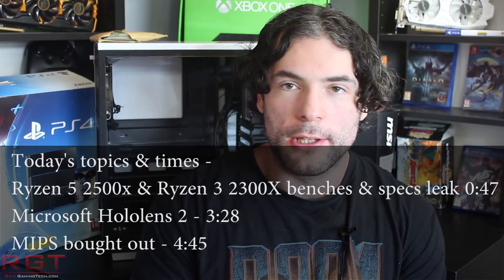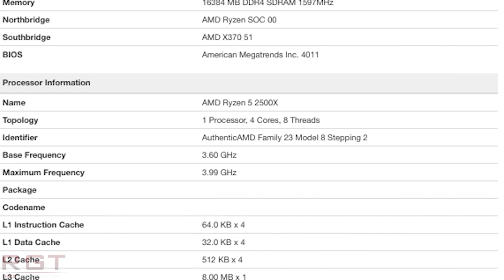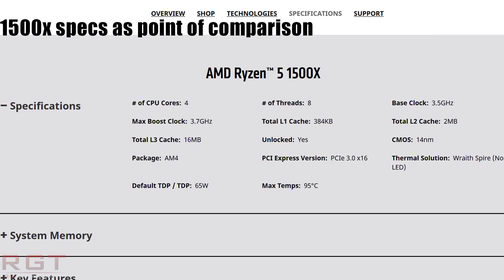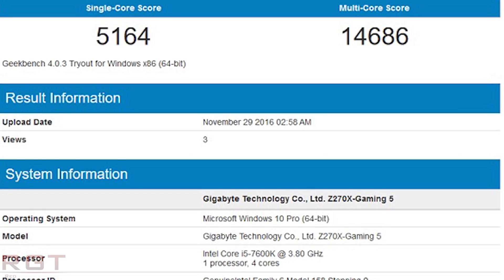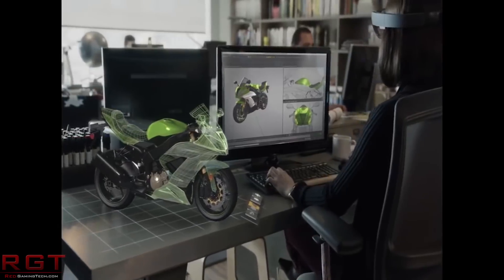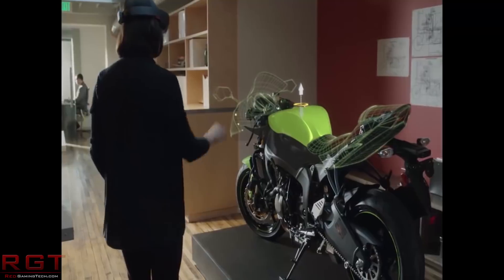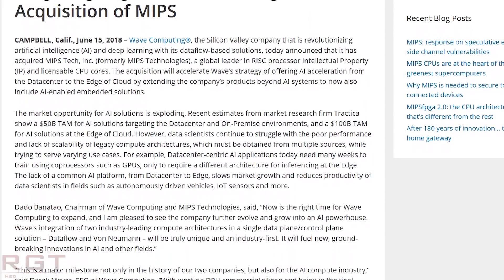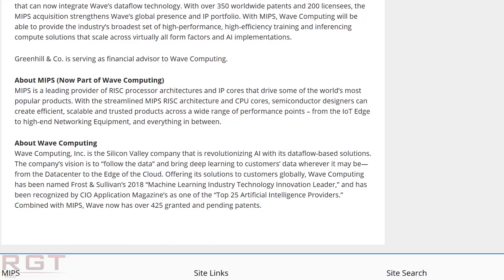Ryzen 5 2500X & Ryzen 3 2300X Performance & Specs LEAK | Hololens 2 to Use Qualcomm XR1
Benchmarks have leaked for the Zen+ Ryzen 5 2500X and Ryzen 3 2300X, giving us a peek at the performance and specifications of both of these Ryzen 2000 processors.

Reports have shown that Microsoft's augmented reality headset the Hololens 2 will use Qualcomm's XR1 VR chip, and we also a potential release date for the AR headset.

We have also seen MIPS get bought by by Wave Computing, a company focused on revolutionising AI with it's dataflow-based solutions. What could this mean for the future of MIPS GPUs and CPUs?